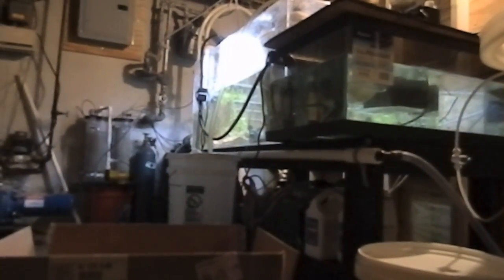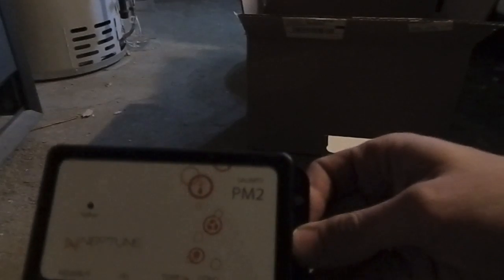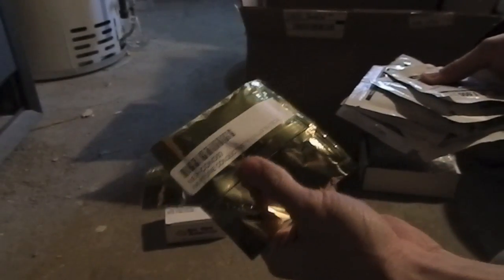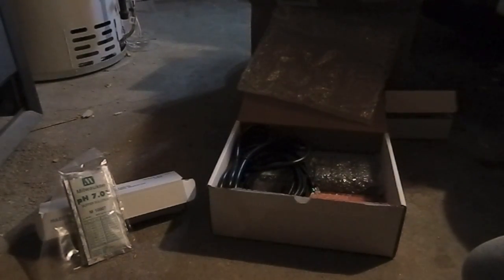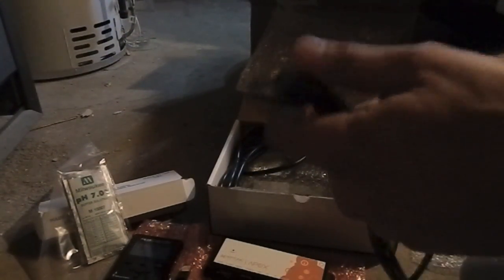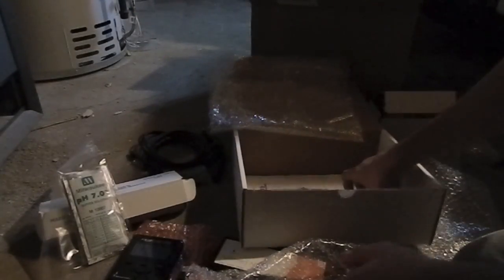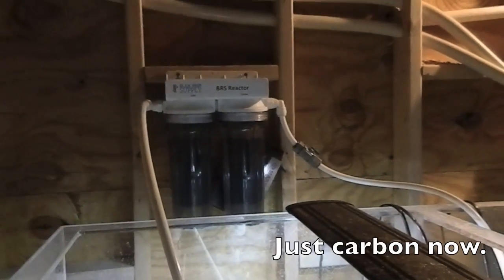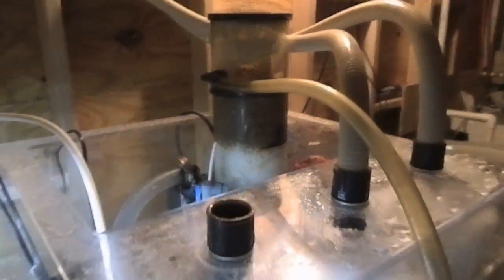Apex for the New 250 Gallon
Unboxing Neptune Apex